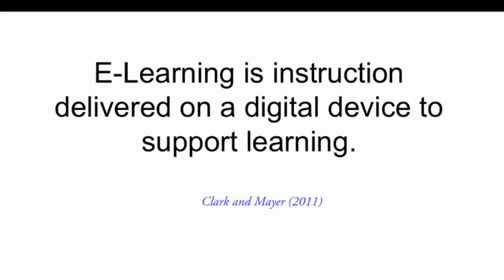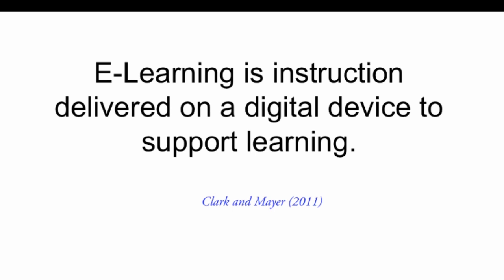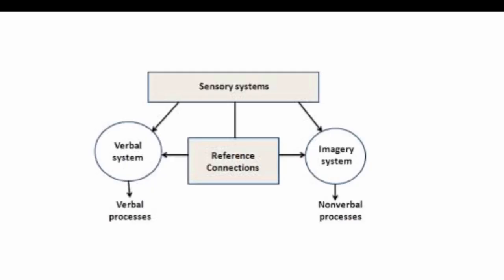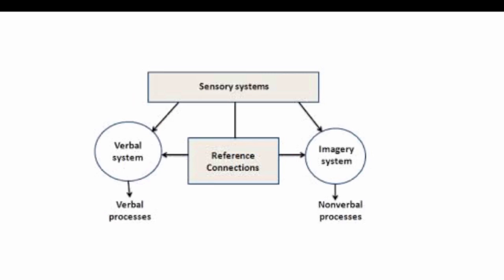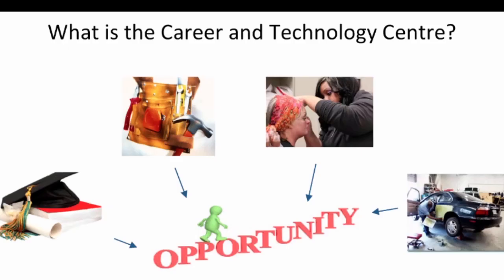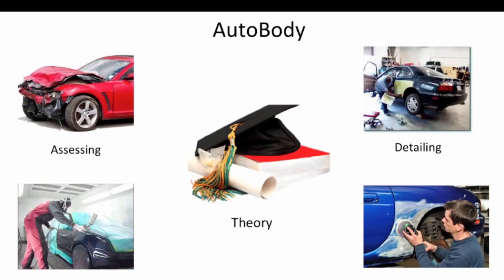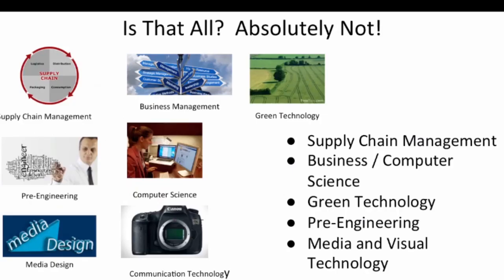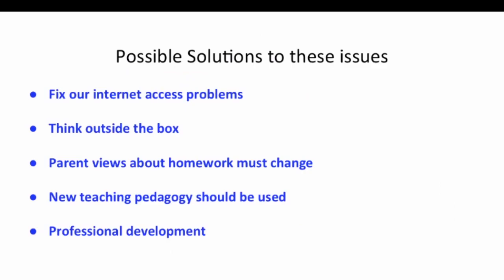Content Pedagogy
This  video is video 2 of a 5 video series for the MET program portfolio